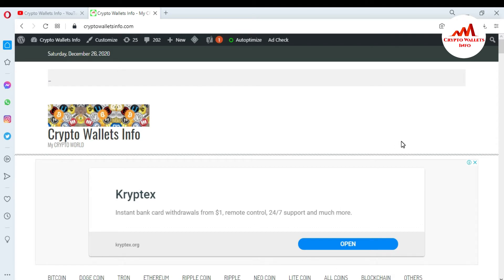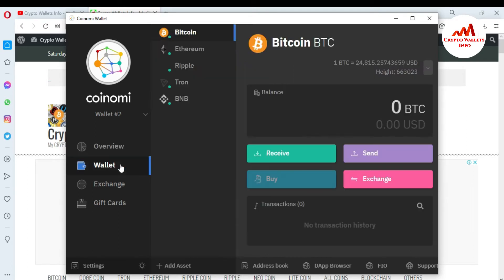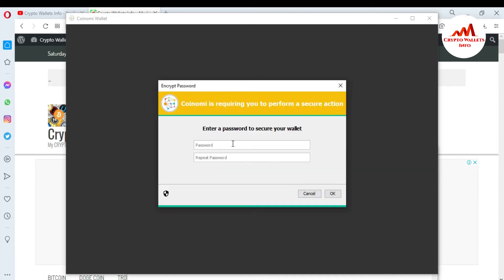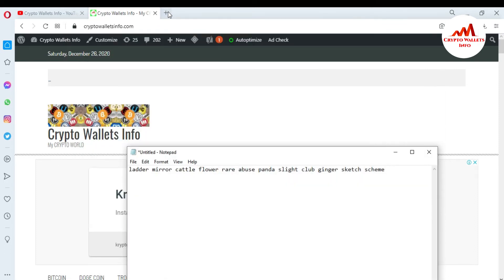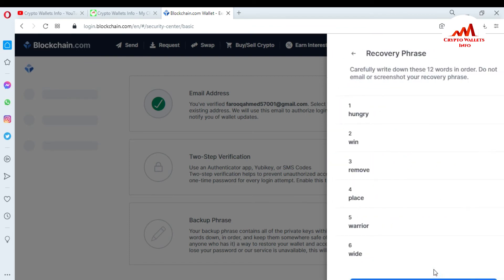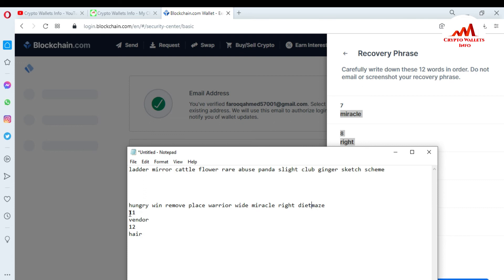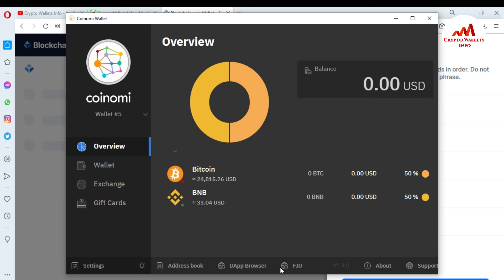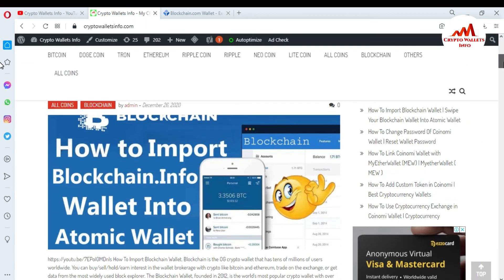How To Migrating from other wallets into Coinomi | Bitcoin Wallet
How To Migrating from other wallets into Coinomi. back up your current recovery phrase in Coinomi if you have any funds there. Go to "Settings Create / Restore wallet Restore a wallet enter the recovery phrase of the other wallet you are migrating from and advance. Set a secure password to encrypt your private data, then select the coins you had in the other wallet. Once complete, you will have access to the coins of the old wallet. If you had coins in Coinomi before starting, it might be more convenient to use method number 2 so that all coins are consolidated into addresses of a single recovery phrase.

[BITCOIN]  1P9e3aFqVSzFczpTpYQuuWYAuvFcmzjcSo
[LITECOIN]  LViXEZrLQUi1T1eAtPh6vWzDf4QVhJsiqs
[DOGECOIN] D8vkFq5cDjPiKYGLAKYKvmNZH2AxAmVLok
[TRON] TMiajBAfpvaQ9YUTiv5GnNQ5dzBd2EQ1QQ
[ETH] 0xafbc06b6cc58780bc166ad426cb536c75a76cf3a